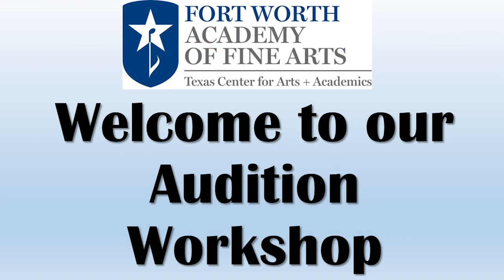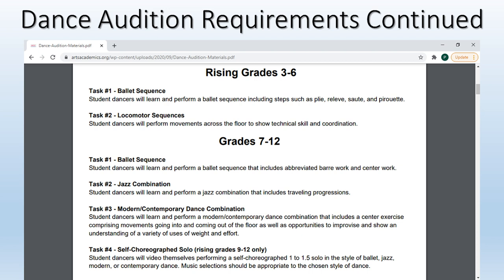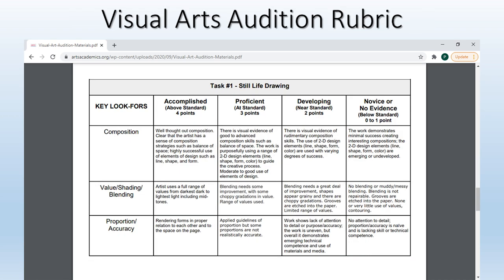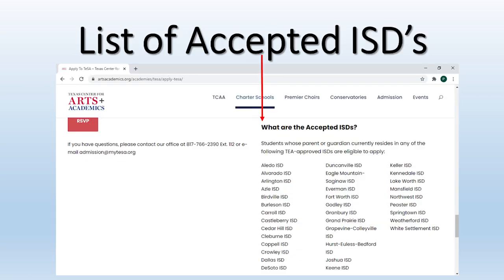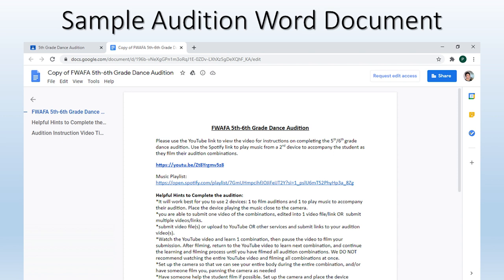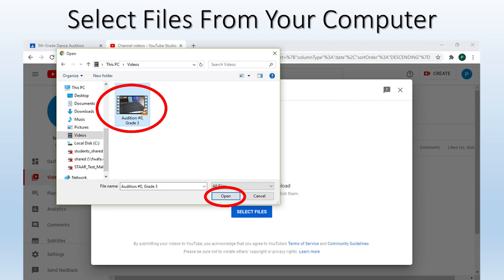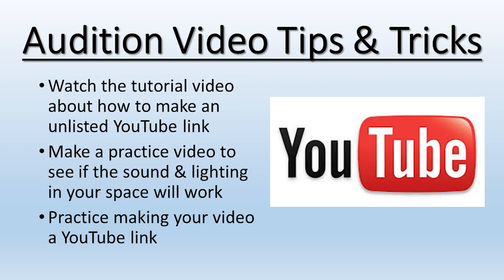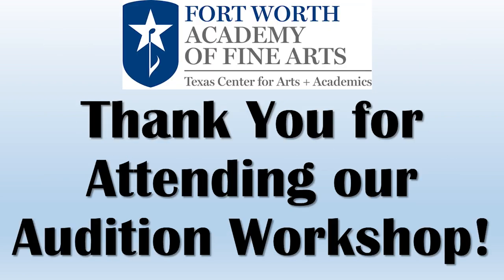Audition Workshop 2021 - Fort Worth Academy of Fine Arts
In this video, our admissions team walks you through the audition process step-by-step so that you can audition with confidence!